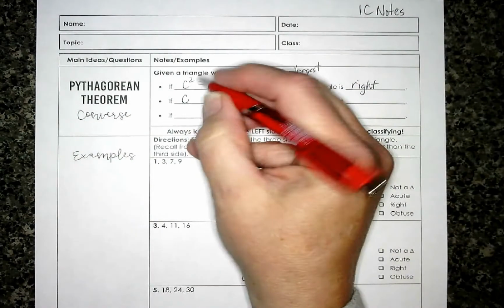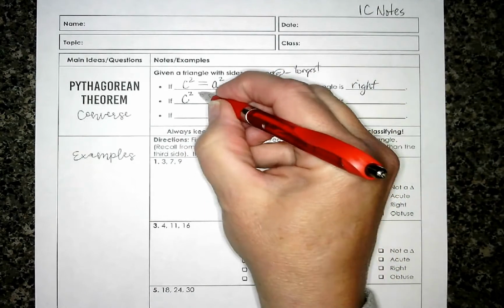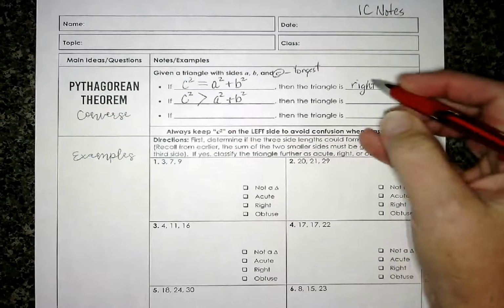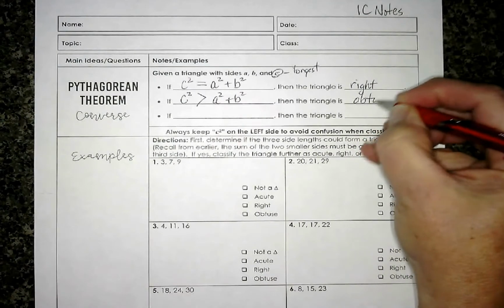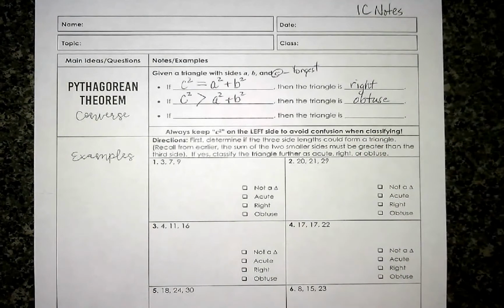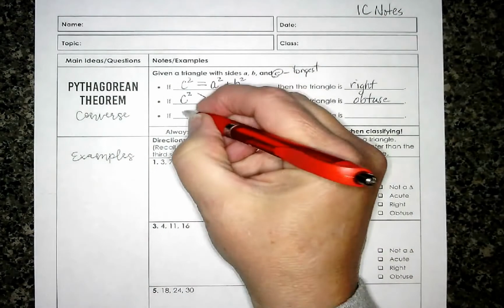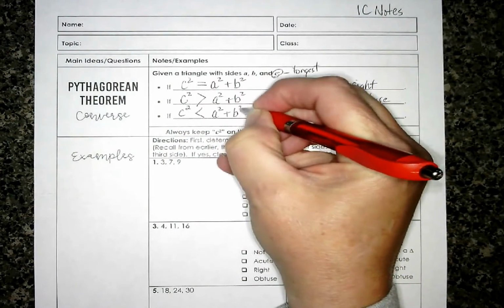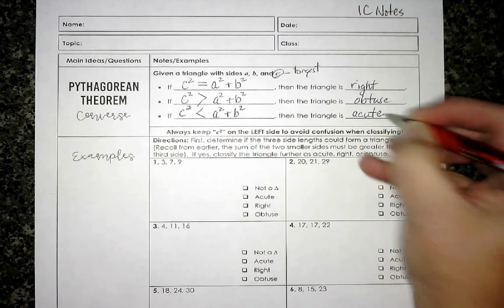Right Tri 1C part 3.mp4